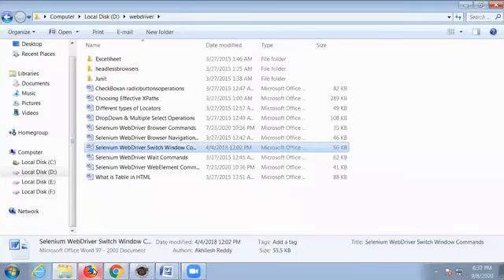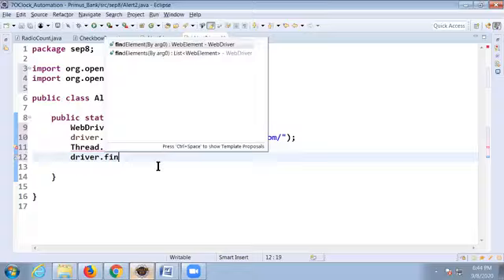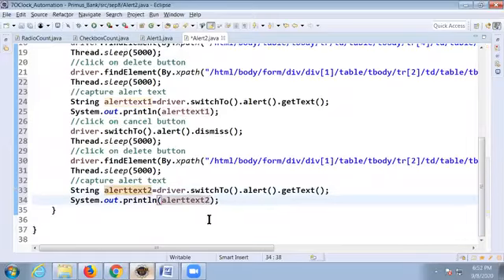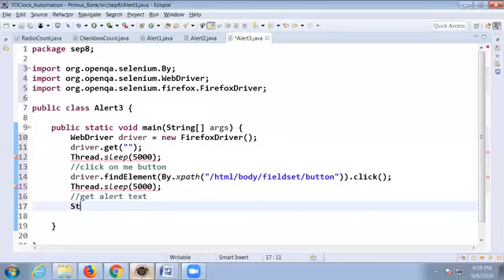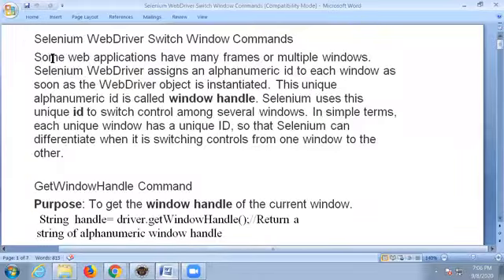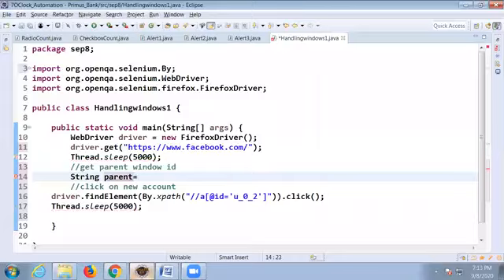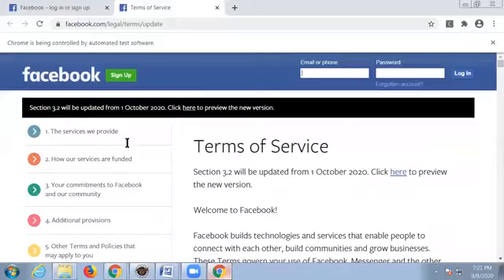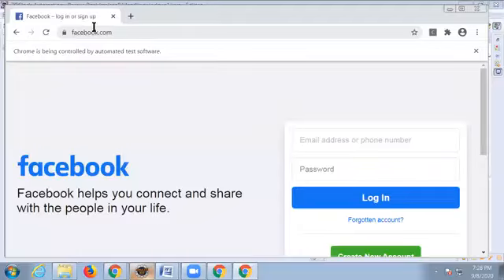Selenium Session 17